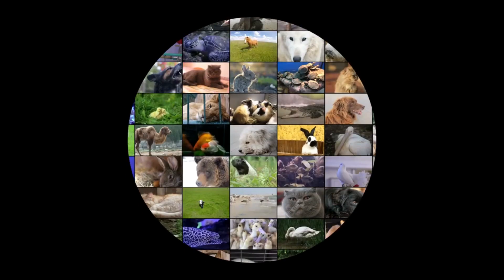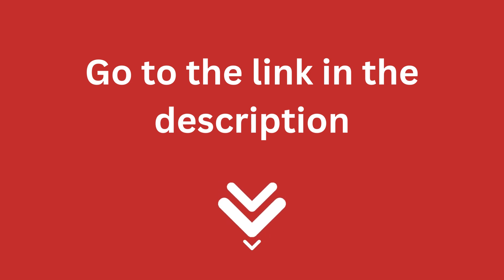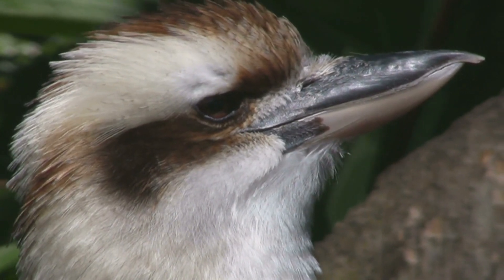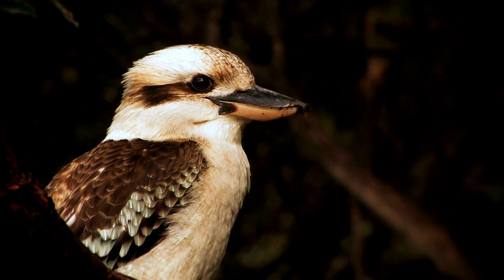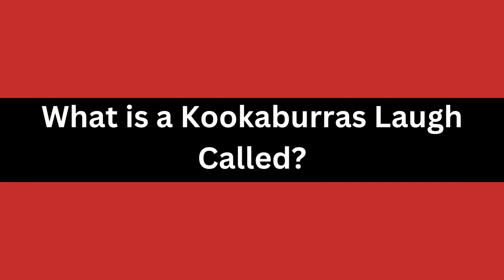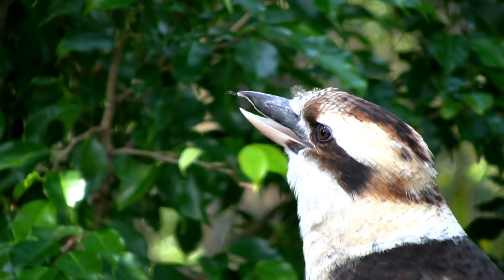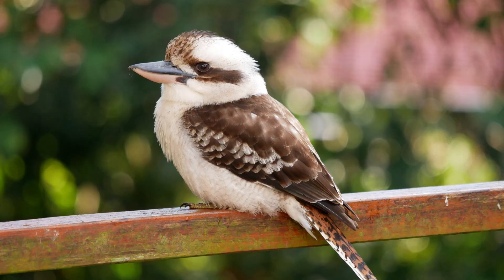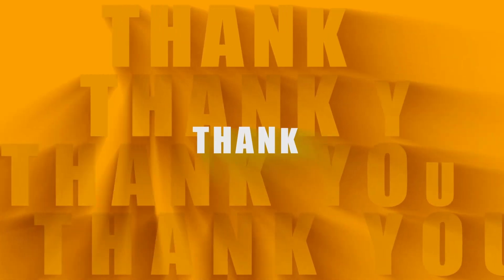How To Get A Kookaburra To Laugh?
Kookaburras are one of Australia’s best-known birds, renowned for their distinctive laugh-like call. They are predominately found in wooded areas across the continent, although they can occasionally be seen near urban areas.
Do you want to make a kookaburra laugh? It’s easy! All you have to do is start laughing the same way Kookaburras do. When it hears your laughter, it will start laughing, too and join in on the fun. Before long, both of you will be having a good time!
Why do Kookaburras Laugh?
The cackling call of the Laughing Kookaburra is a territorial sound made to tell other birds that the area is taken.
It’s not really laughter at all, but it sounds like it! The loud call is made by the male and female kookaburras together as they stake their claim on their piece of paradise. So when you hear a kookaburra’s call, you know the area is theirs!
What is a Kookaburras Laugh Called?
The Kookaburra’s distinctive laugh is known as the “bushman’s clock”, and it can be heard for miles.
This unique sound is one of the most iconic in the Australian bush, and its unmistakable laughter evokes a strong sense of home and connection to nature. Whether you live in Australia or have had the chance to experience its natural beauty, the Kookaburra’s laugh is sure to bring a smile to your face.